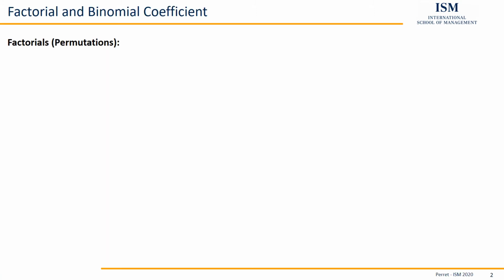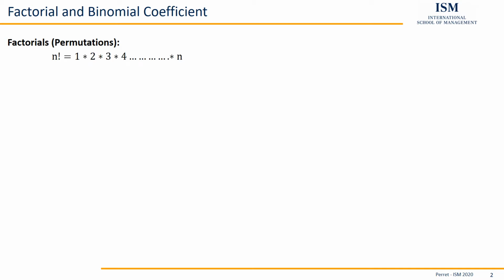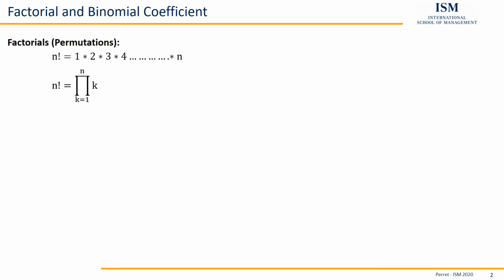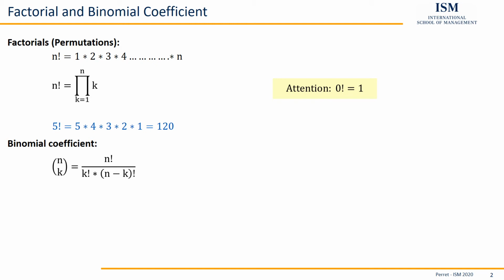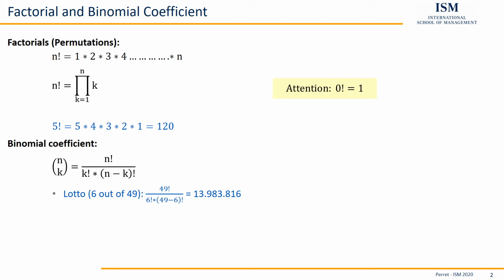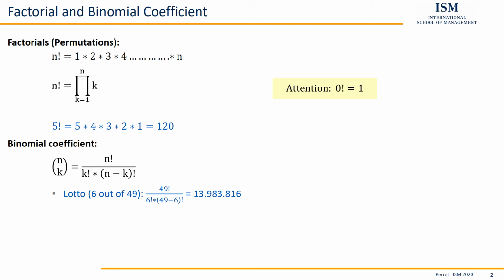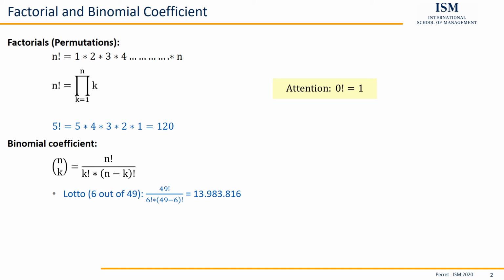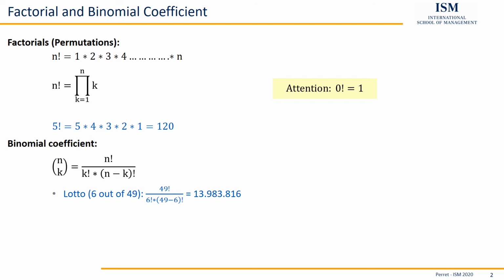Prep Course - Factorials and Binomial Coefficients